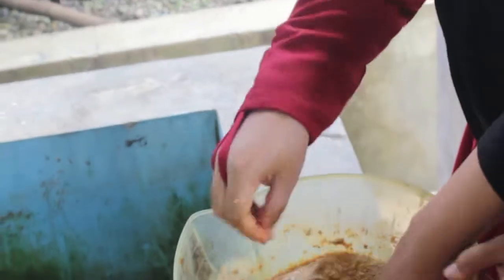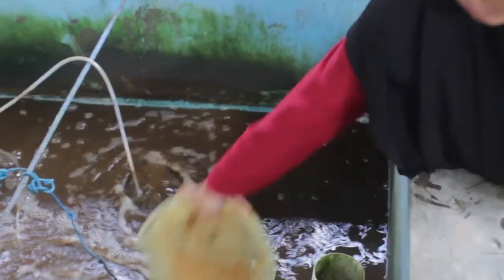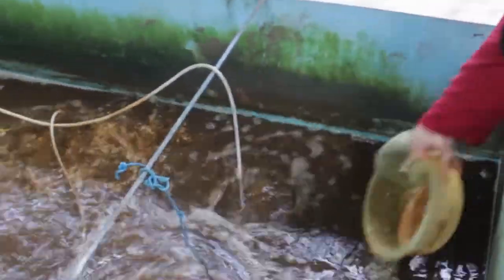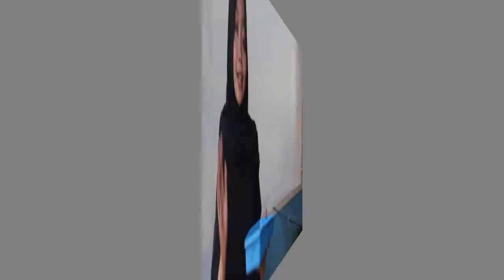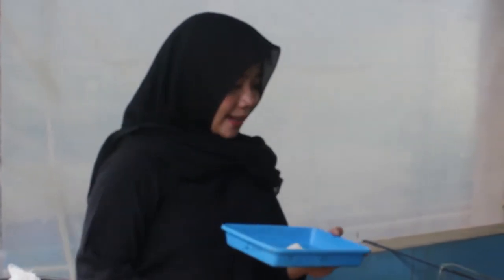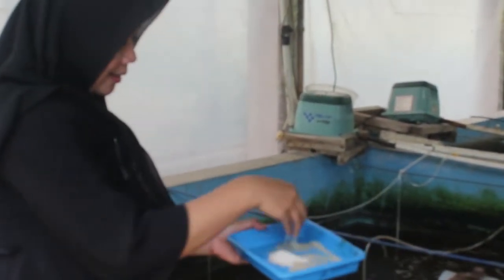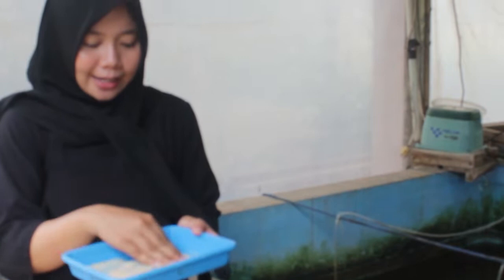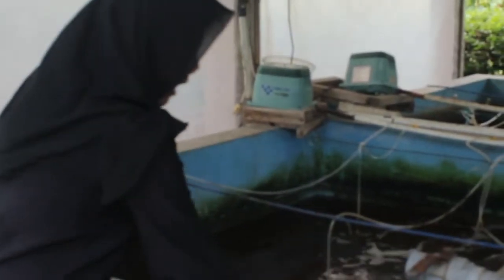PEMBERIAN MOLASES PADA BUDIDAYA UDANG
KELOMPOK 1 P1 :
RIKA CANDRA           J3W117085
SYIFA NUR RAHMA  J3W217104
TOTO HANDOKO      J3W117047
FEBRIANA GALUH   J3W117053
HUSNUL K                 J3W117033

CREDIT MUSIC :
1.PSYCHO -  POST MALONE
2.COMPANY - JUSTIN BIEBER
3. FADE - ALAN WALKER
4. CLOSER - THE CHAINSMOKER
5. SIN PIJAMA - Becky G, Natti Natasha